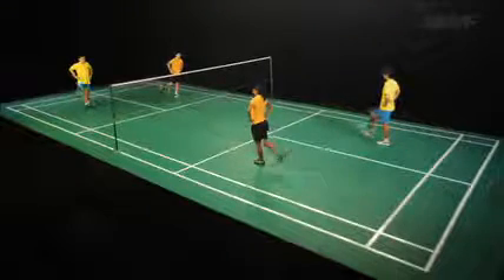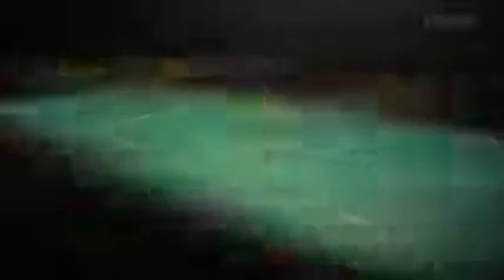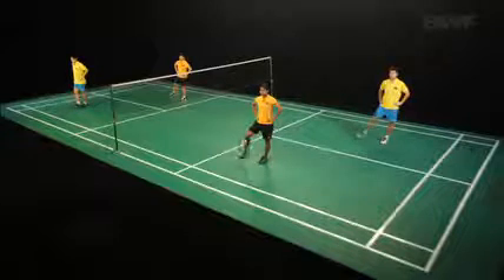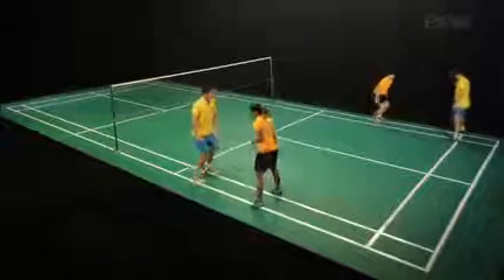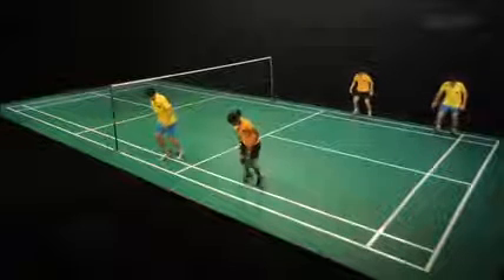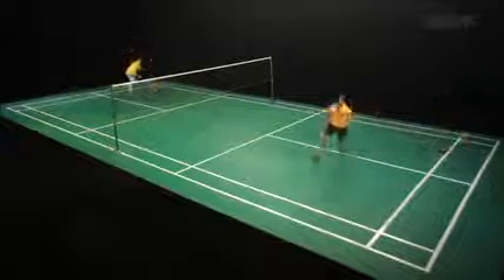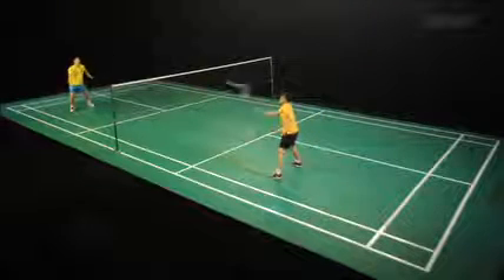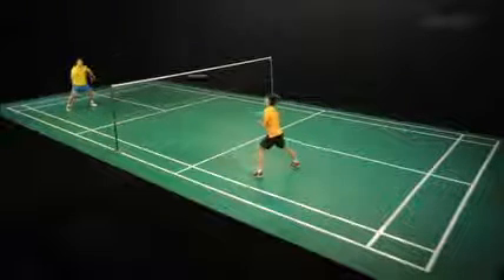CE1M9V2 Physical Warm Up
This Video is Originated from the Badminton World Federation (BWF) Channel or Badmintonworld.tv. We don't own this uploaded video, any violations and/or issue/s that's offensive, please let us know.